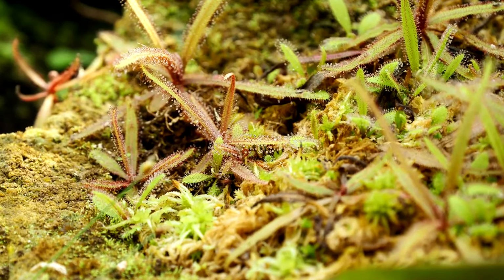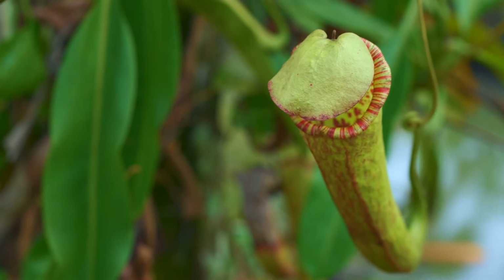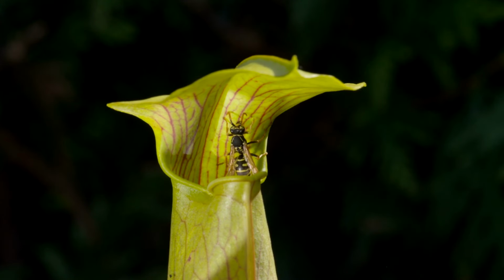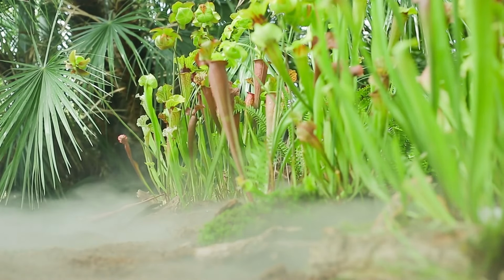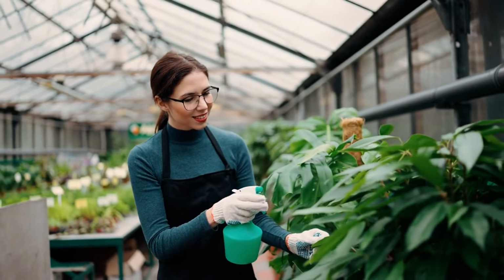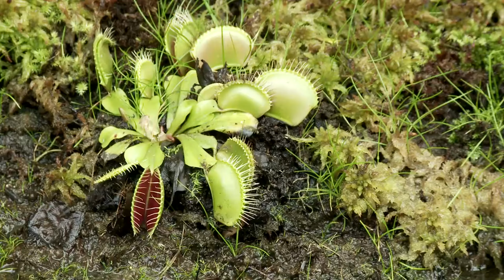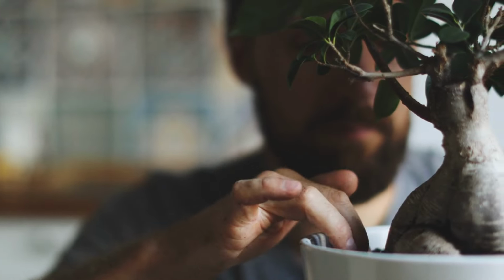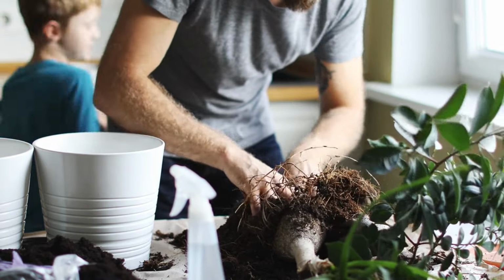Meat Eating Plants: Care Tips for Venus Flytraps, Pitcher Plants, and Sundews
Welcome to GardenBound! 🌿 Today, we’re diving into the fascinating world of carnivorous plants. Did you know that some plants have evolved to eat insects? It's true! These extraordinary plants have developed unique mechanisms to trap and digest insects, enabling them to thrive in nutrient-poor soils where other plants would struggle.

In this video, we’ll cover everything you need to know about caring for Venus Flytraps, Pitcher Plants, and Sundews, ensuring they flourish in your home or garden.

Digital Table of Contents:
0:00 Welcome to Garden Bound
0:02 Exploring the World of Carnivorous Plants
0:04 Introduction to Venus Fly Traps, Pitcher Plants, and Sundews
1:00 Venus Fly Traps: Iconic Carnivorous Plants
1:21 How Venus Fly Traps Capture Prey
1:27 Pitcher Plants' Trapping Mechanism
1:42 Nutrient Absorption by Pitcher Plants
1:53 Ideal Conditions for Pitcher Plants
2:10 Sundews' Sticky Trapping Mechanism
2:22 Digestive Process of Sundews
2:31 Evolutionary Mechanisms of Carnivorous Plants
2:56 Benefits of Growing Carnivorous Plants
3:06 Natural Pest Control with Carnivorous Plants
3:21 Aesthetic Appeal of Carnivorous Plants
3:46 Educational Value of Carnivorous Plants
4:01 Essential Care Tips: Watering
4:16 Importance of Using Distilled Water
4:22 Best Soil Mix for Carnivorous Plants
4:38 Light Requirements for Carnivorous Plants
5:03 Feeding Carnivorous Plants
5:28 Maintaining Humidity for Pitcher Plants and Sundews
6:08 Understanding Dormancy Period
6:27 Proper Dormancy Care for Venus Fly Traps
6:49 Propagation Techniques for Carnivorous Plants
7:23 Monitoring Plant Health
7:46 Common Issues: Overwatering and Pests
8:44 Avoiding Nutrient Burn
9:03 Ensuring Proper Light Conditions
9:59 Conclusion and Final Tips
10:56 Encouraging Healthy Growth of Carnivorous Plants